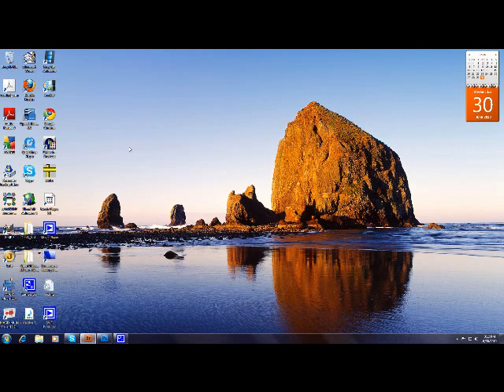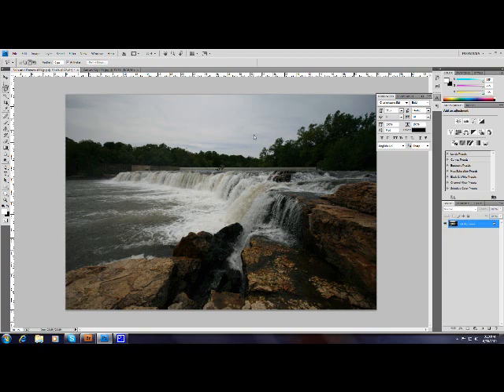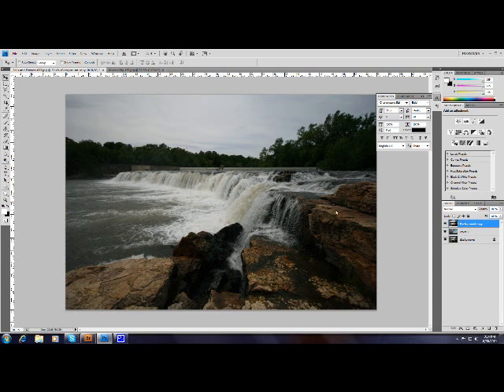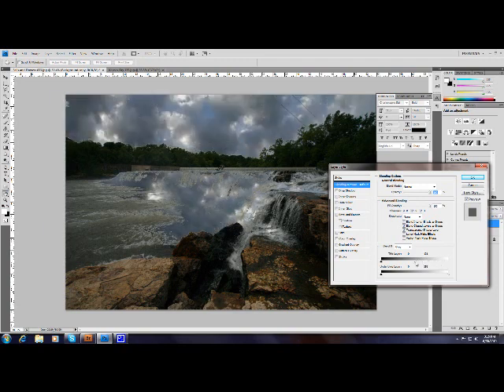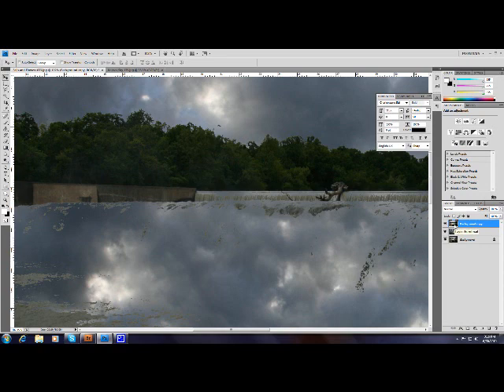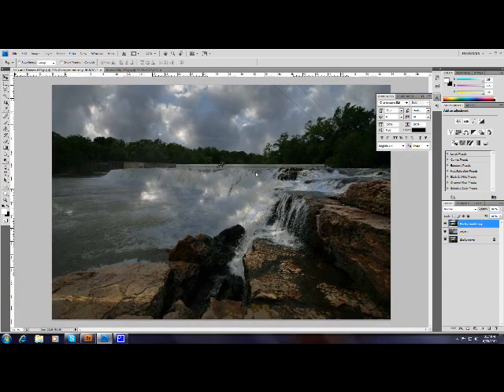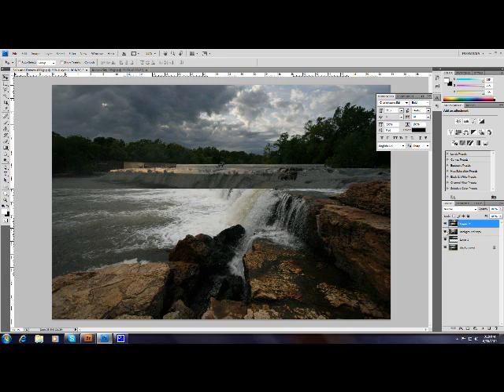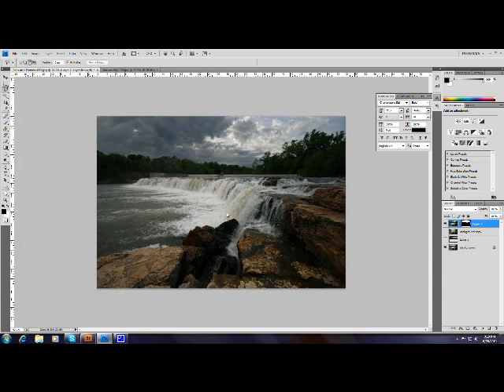Photoshop Sky Replacement in Seconds-No Selecting Required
Learn how to replace a sky in PhotoShop in seconds without having to select it.